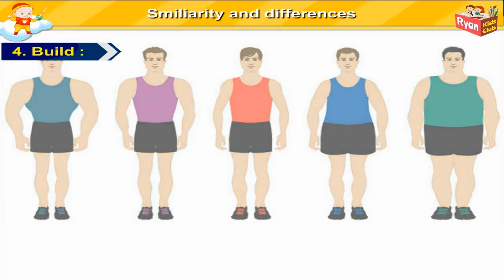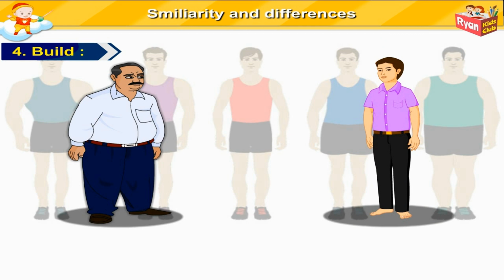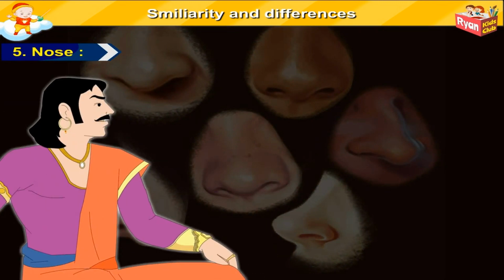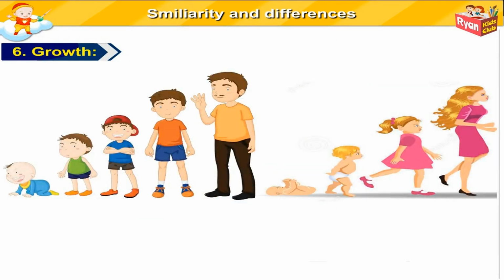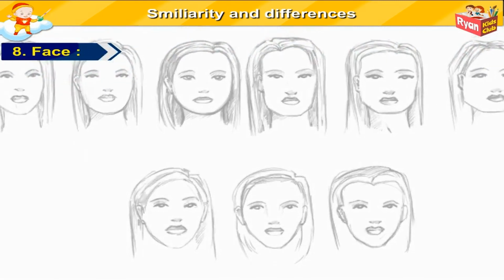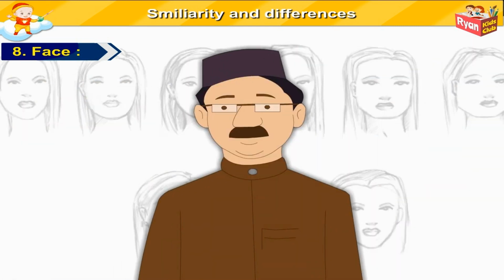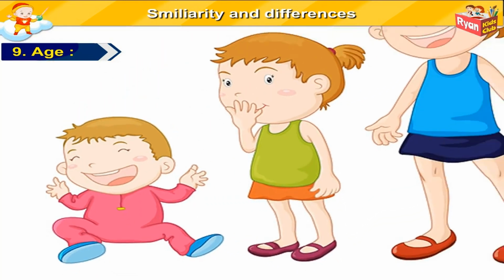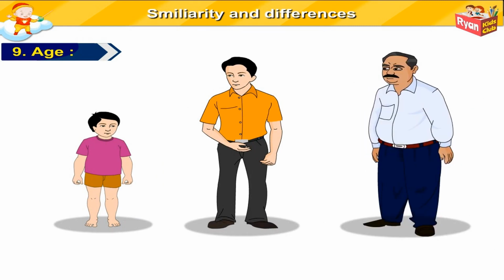Similarity and Differences | Educational Videos For Kids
A similarity is a sameness or alikeness. When you are comparing two things — physical objects, ideas, or experiences — you often look at their similarities and their differences. Difference is the opposite of similarity. Both squares and rectangles have four sides, that is a similarity between them.  But the difference is that squares have equal sides, whereas rectangles have unequal sides.

Welcome to the "Ryan Kids Club" YouTube channel, your destination for enchanting animated stories that entertain and educate children of all ages! Our channel is committed to providing children with entertaining and educational content.

Join our ever-growing community of parents, teachers, and children who appreciate the power of storytelling and its ability to inspire and shape young minds.